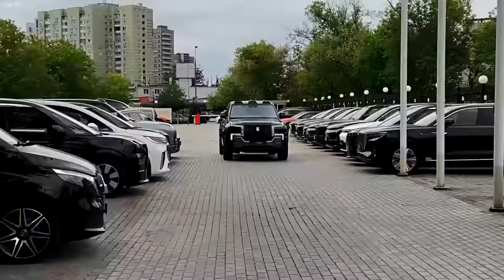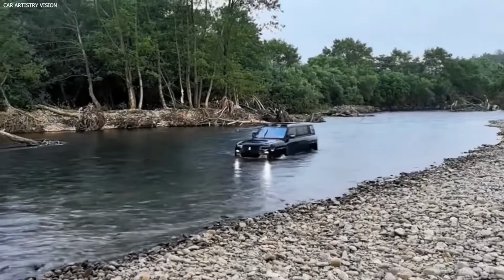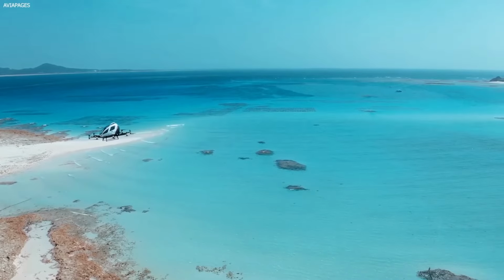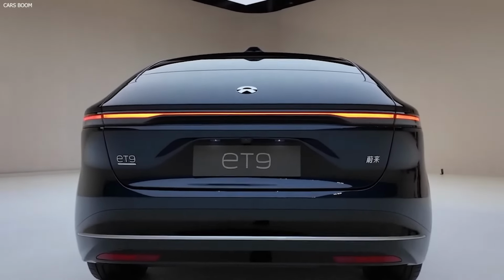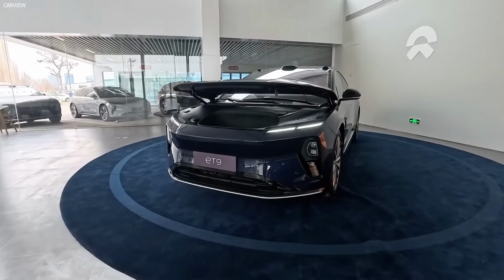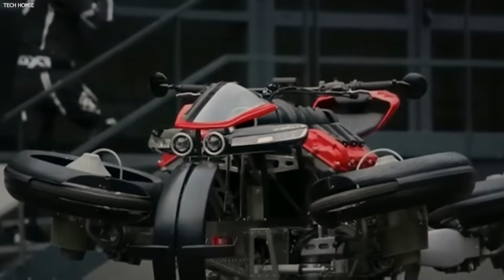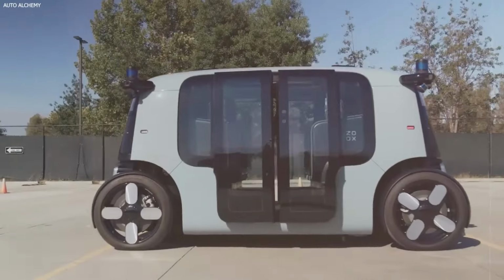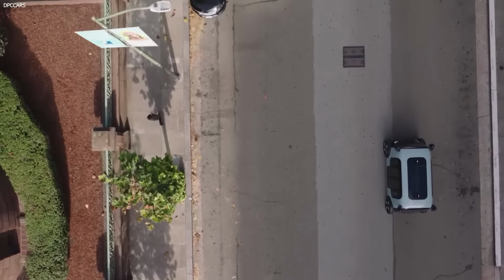China Shocked The USA With a New Generation Of Transportation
China has shocked the world once again with its dominance in transportation technology! From the futuristic Sky Train to innovative flying cars and drone taxis, China is pushing the boundaries of what is possible and challenging the US to stay ahead in the race for advanced technologies. In this video, we explore the latest Chinese innovations like the BYD Yang Wang U8, the world's first floating SUV, and the EHang 216S, an autonomous drone taxi that offers a new solution for urban transportation.

Also, see how China is redefining urban transportation with groundbreaking projects like the Sky Train and electric flying cars. Will China surpass the US in the race for the future of transportation? Follow us through this exciting analysis of the technologies that will shape our mobility in 2025!